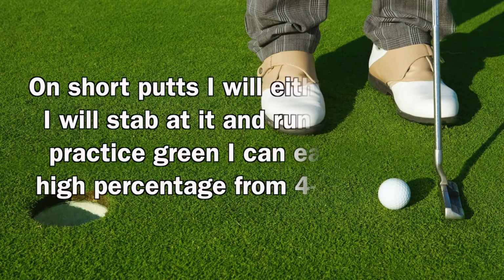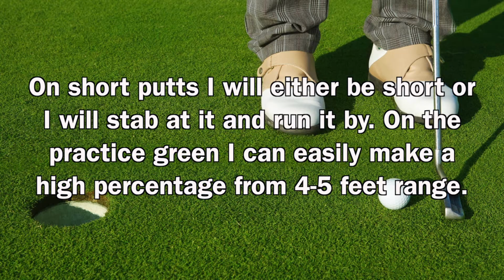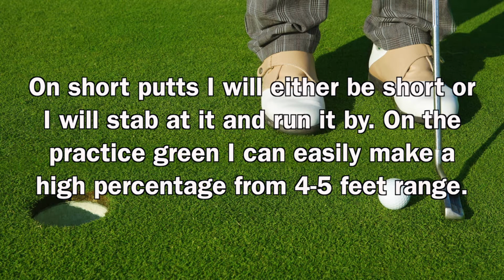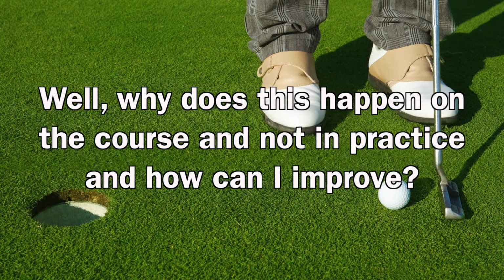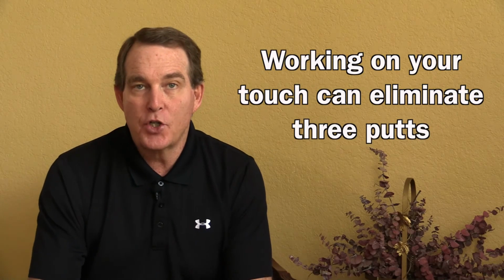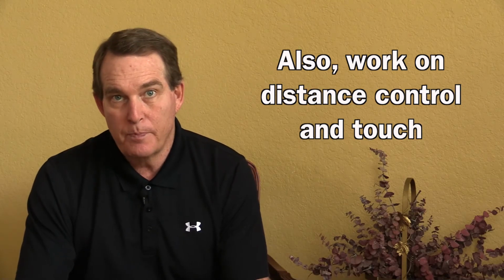The Putting Yips And Missing Short Putts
Do you putt great on the practice green and can make all your three, four and five foot putts but then when you go to the golf course you struggle with your short putts and maybe 3 or 4 putt more often than you'd like?  In "Sessions with Doc," golf psychology expert, Dr. Patrick Cohn, answers your sports psychology and mental training questions.

Here's the mental game question Dr. Patrick Cohn answers this week: “On short putts I will either be short or I will stab at it and run it by. On the practice green I can easily make a high percentage from 4-5 feet range. Well, why does this happen on the course and not in practice and how can I improve?”

*CONNECT WITH PEAK PERFORMANCE SPORTS, LLC:*

P.S. Do you want to improve your mental toughness with our help?

➡️ WORK WITH ME OR MY TEAM
We do one-on-one mental coaching with athletes all over the world via Zoom, Skype, FaceTime, and Phone. Sign up for a free 15-minute introductory session with us: